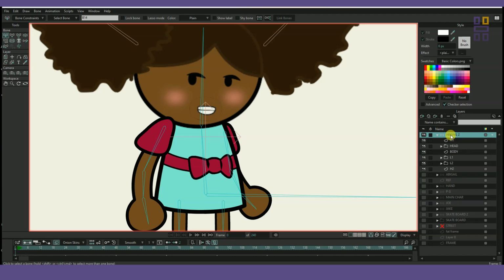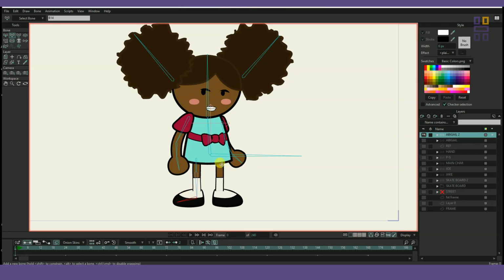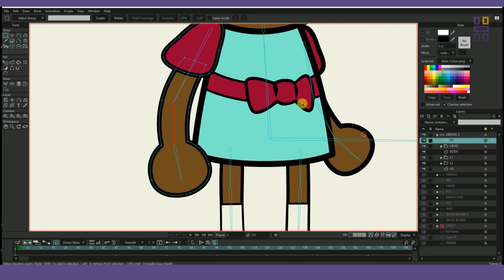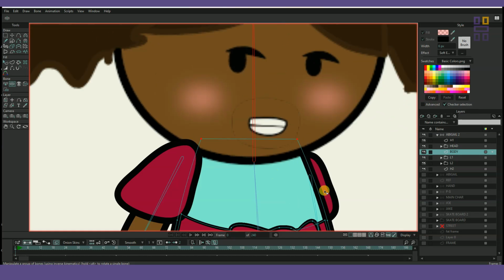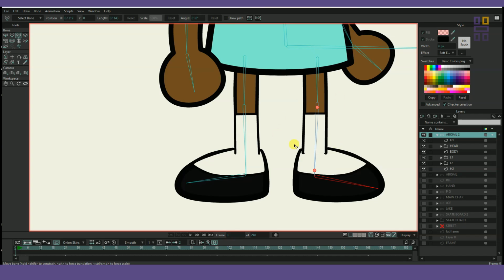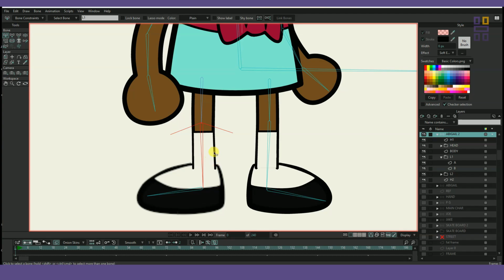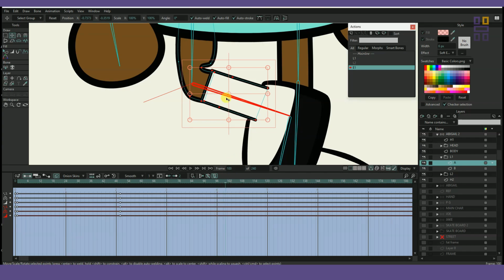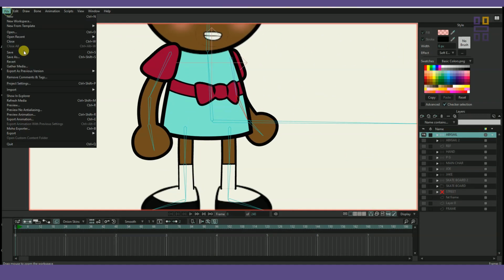Make a scene | Animation course LESSON 2 RIGGING AND TESTING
This course contains the entire process involved in building an animation screen from scratch, no process skipped, from ideation till your final render.